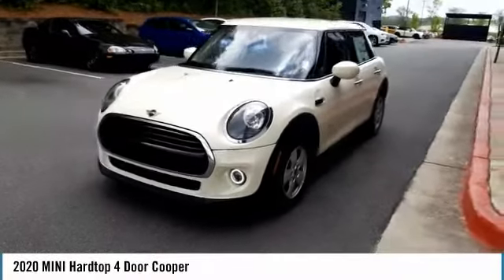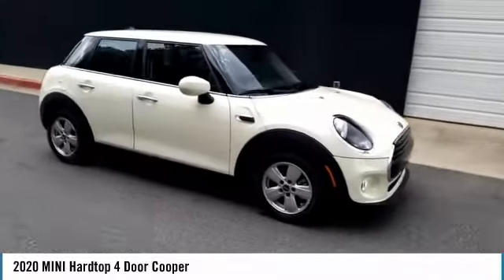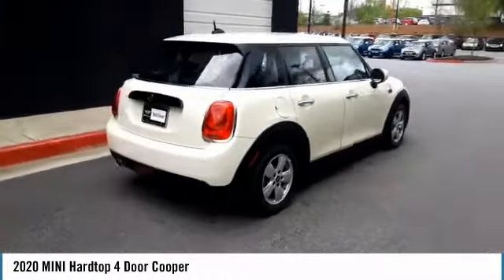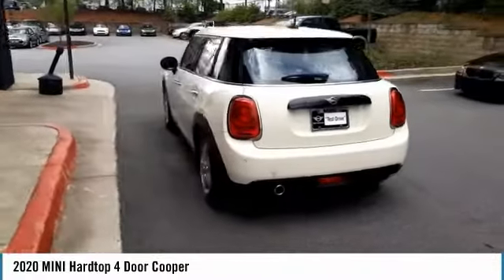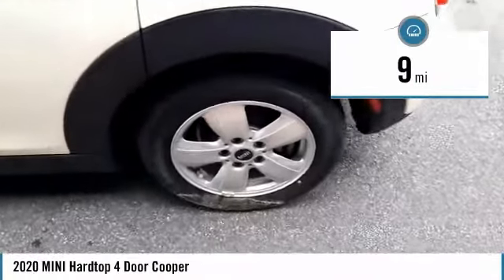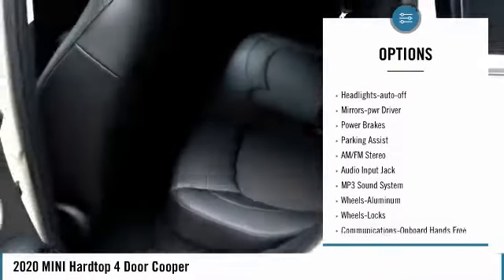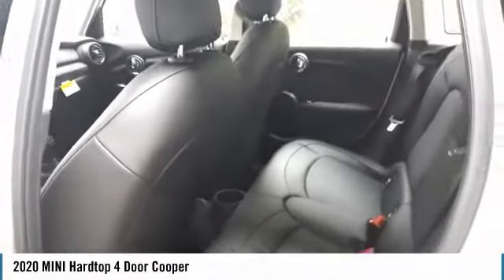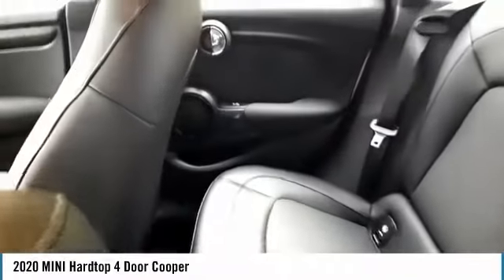2020 MINI Hardtop 4 Door Cooper New M9159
This 2020 MINI Hardtop 4 Door Cooper  will sell fast! This Hardtop 4 Door  has many valuable options! Bluetooth Connectivity. -Fog Lights -Front Wheel Drive -Security System -Parking Sensors -Keyless Entry -Rain Sensing Wipers -Steering Wheel Controls -Leather Steering Wheel -Automatic Transmission On top of that, it has many safety features! -Traction Control Save money at the pump, knowing this MINI Hardtop 4 Door gets 36.0/28.0 MPG! We are located at 2275 Barrett Lakes Blvd., Kennesaw, GA 30144.